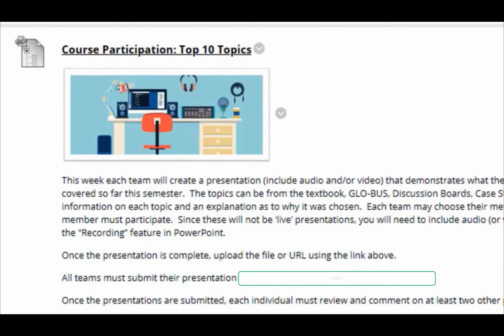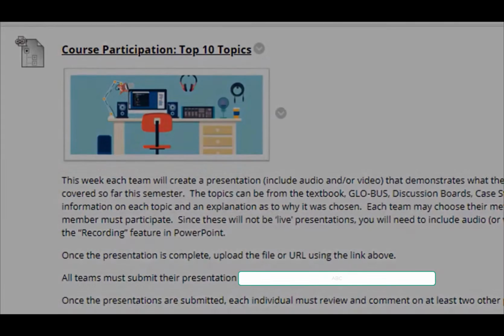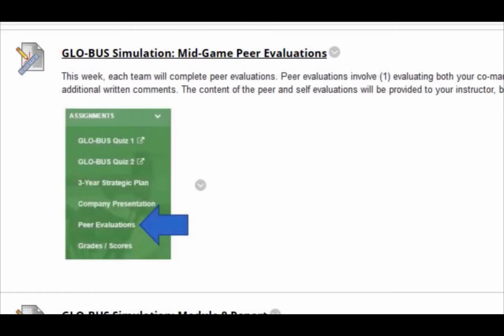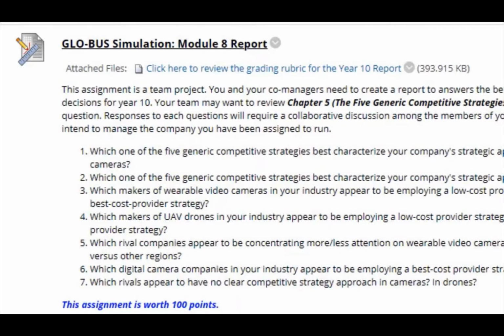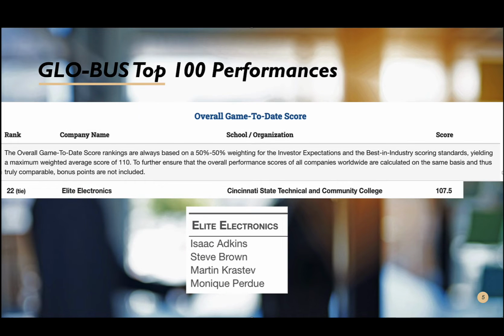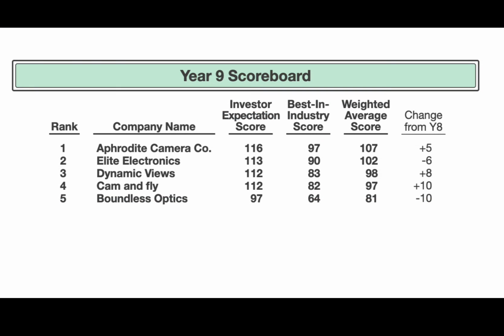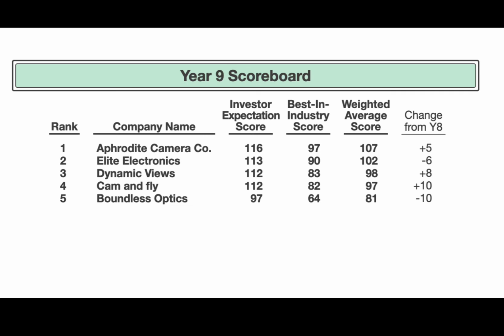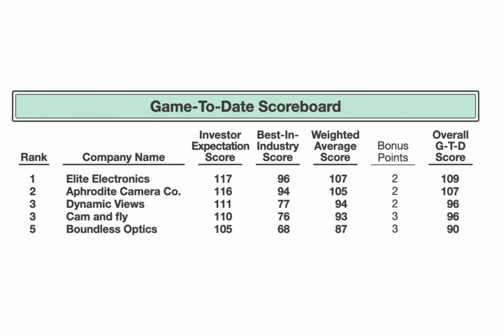MGT-290: Business Management Capstone (Module 8)